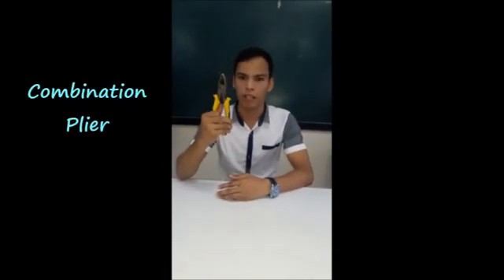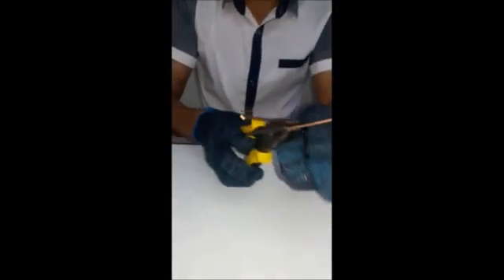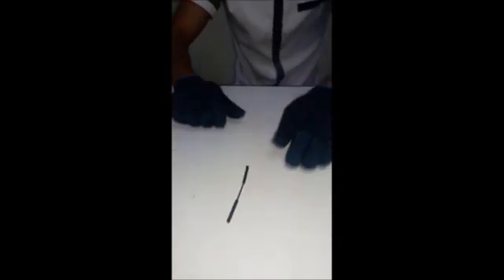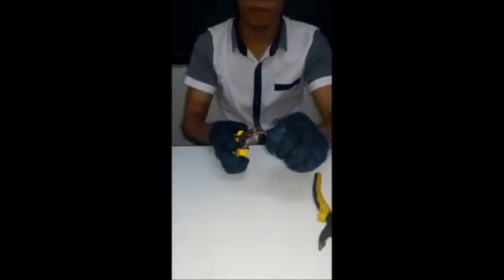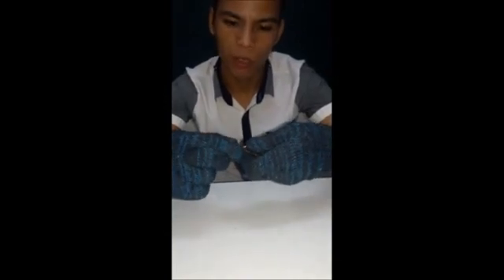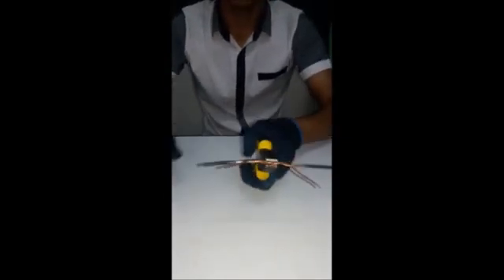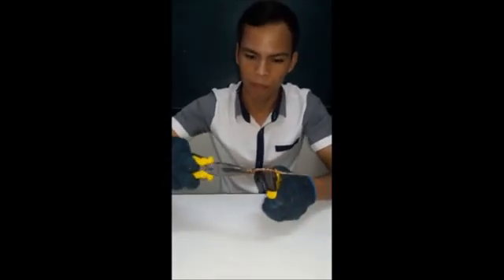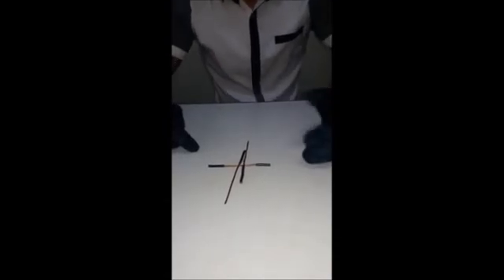Electrical Installation & Maintenance- COMMON WIRE SPLICES AND JOINTS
This video lesson is about common wire splices and joints for  Electrical Installation and Maintenance (EIM) students.